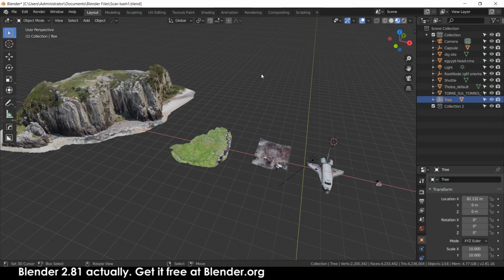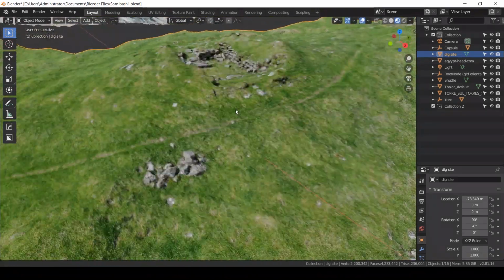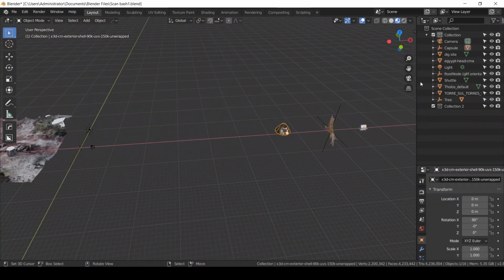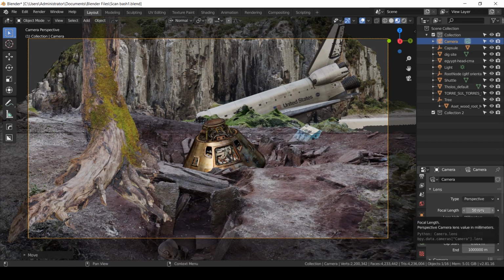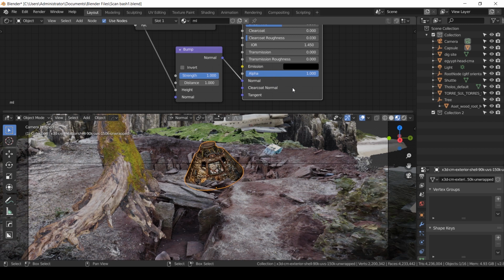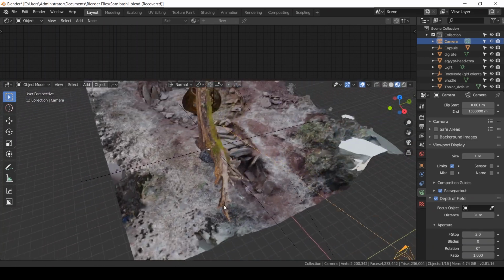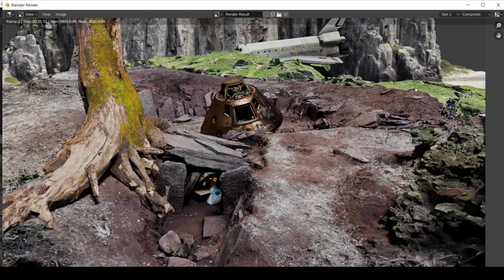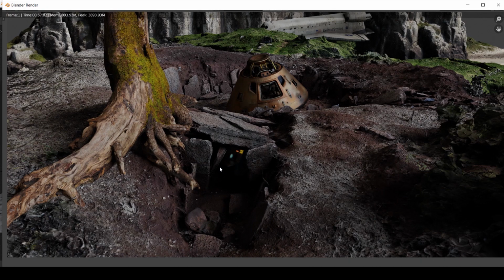Make realistic environments for free in Blender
Learn about "scanbashing" in this video. I cover where to get free 3d scans, how to prepare them for rendering, and some tips for lighting and realism.